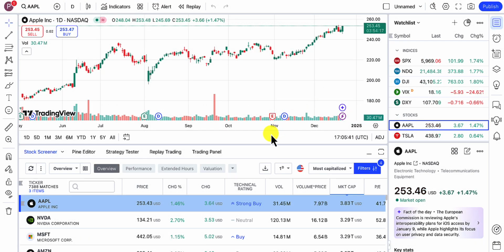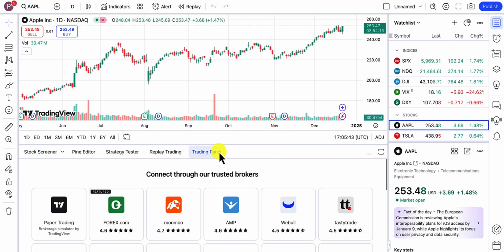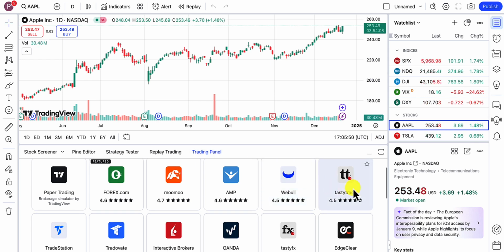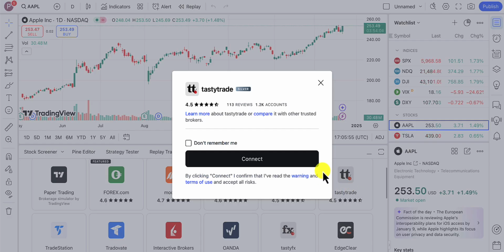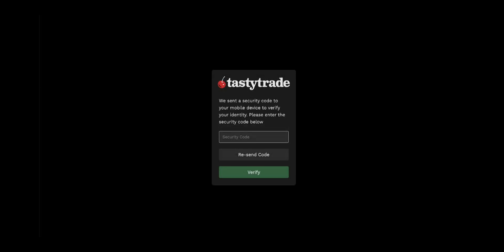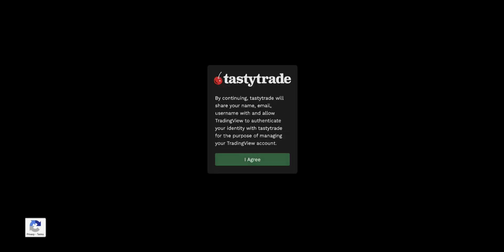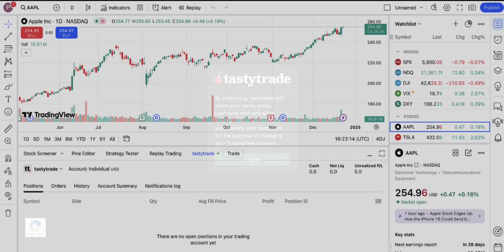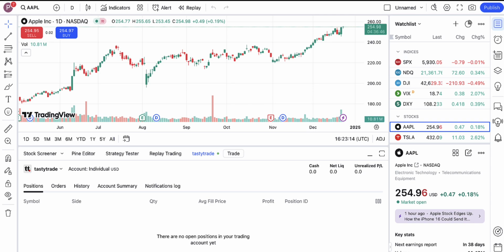How to Link your tastytrade Account with TradingView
In this short tutorial, learn how you can link your tastytrade trading account with TradingView.